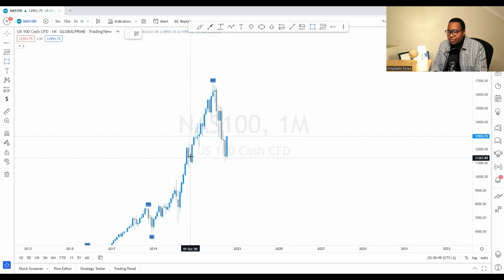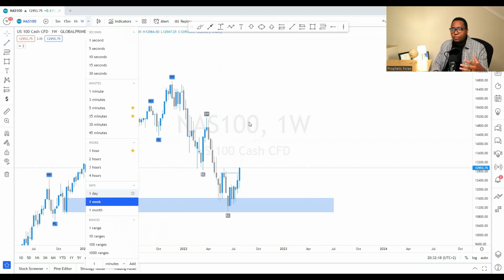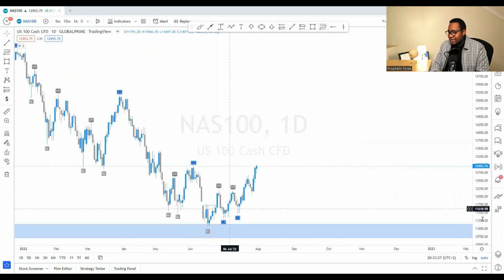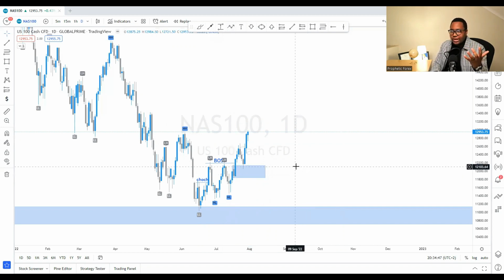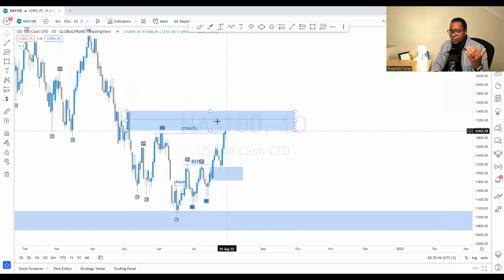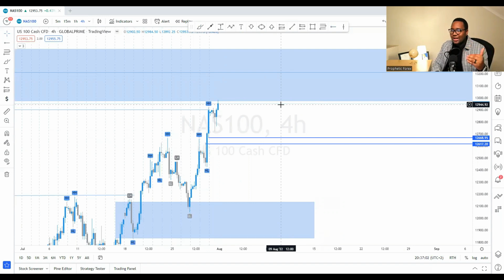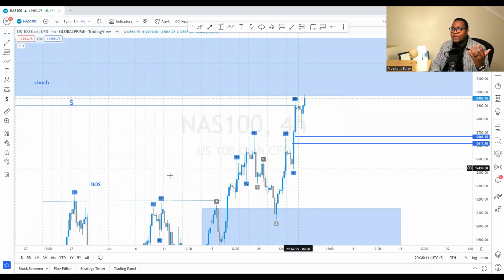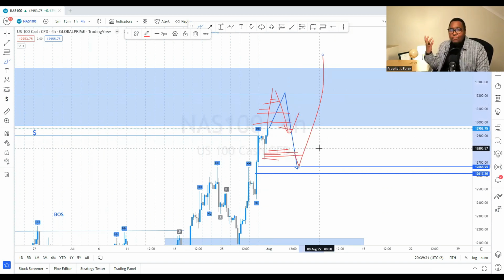How to use SMART MONEY CONCEPTS to FORECAST NASDAQ100 !